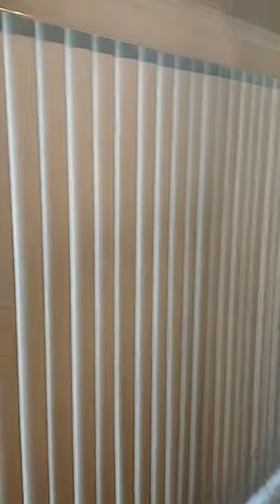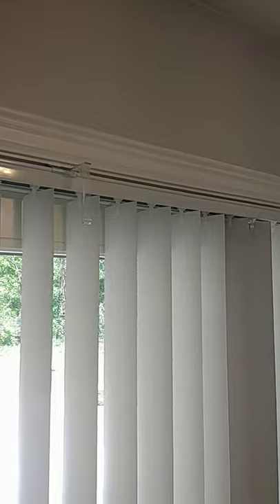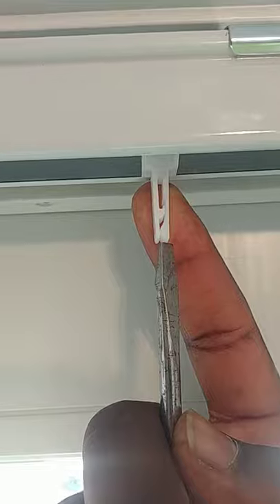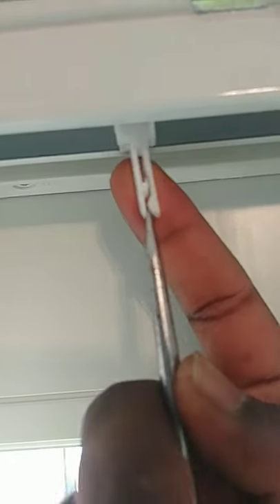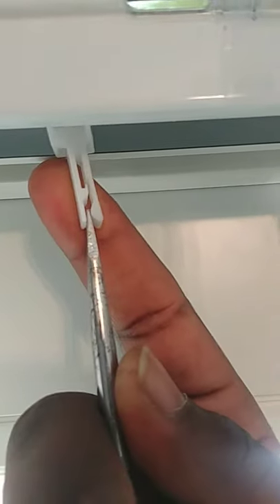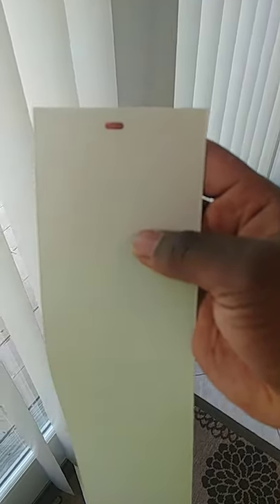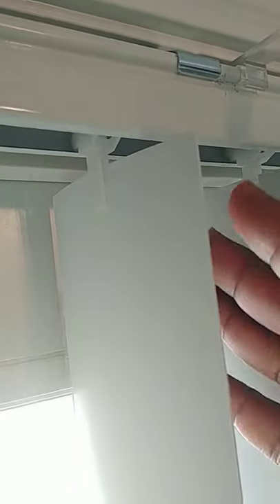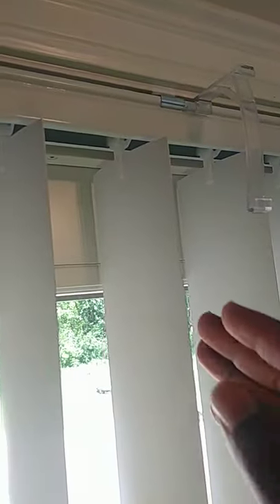Replacing Slats for Vertical Blinds